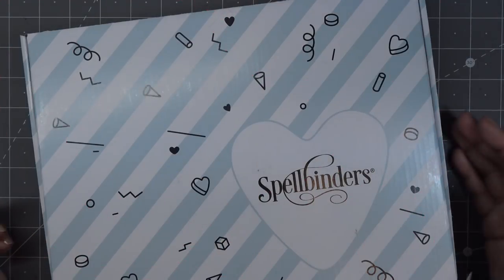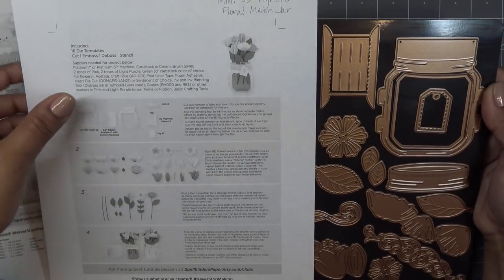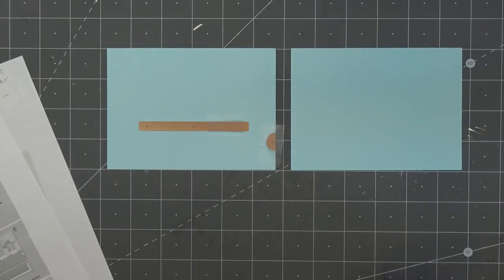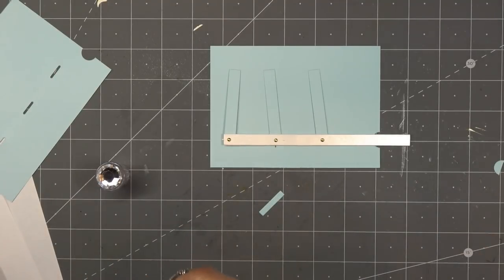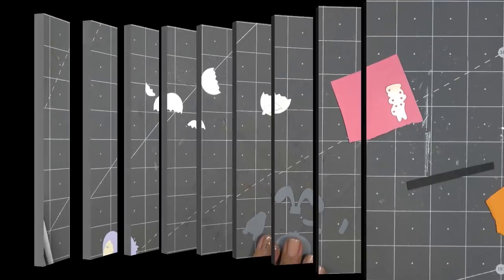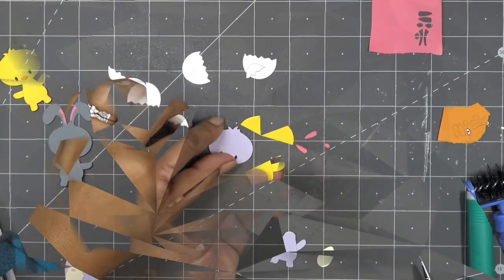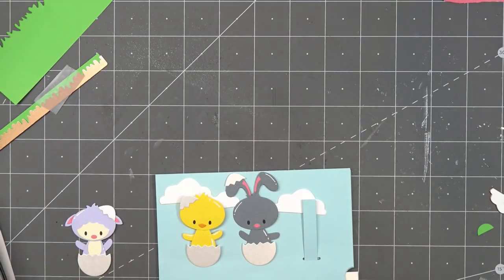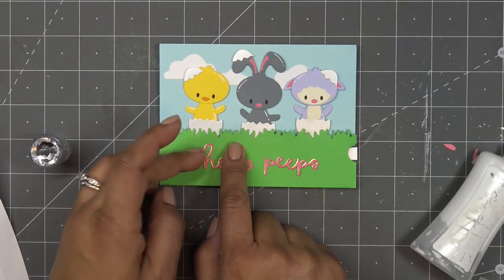Spellbinders March 2021 Large Die of the Month "Spring Together" Tutorial & Look at Card Kit & APG!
Mailing Address:
Vianney Luna
United States